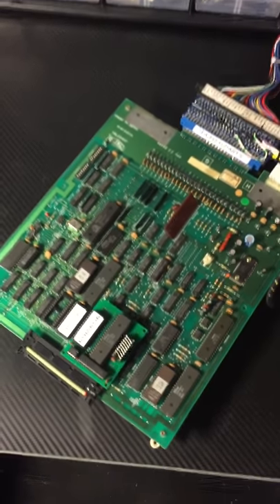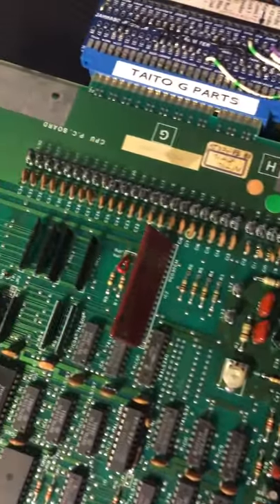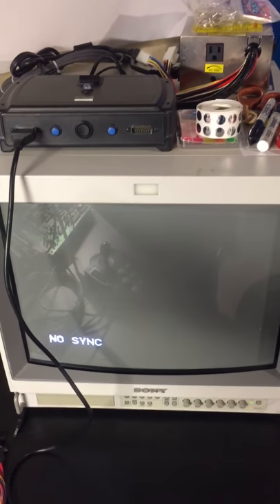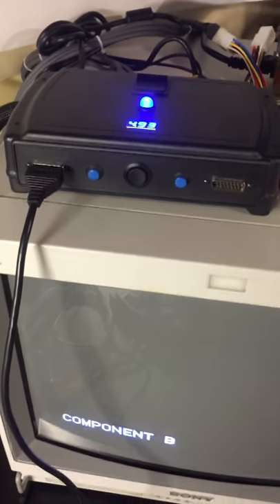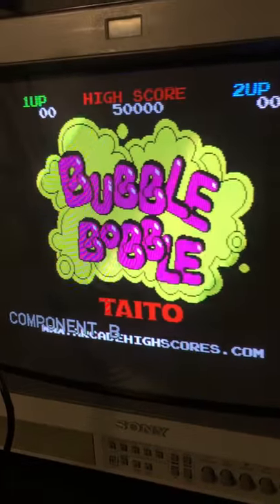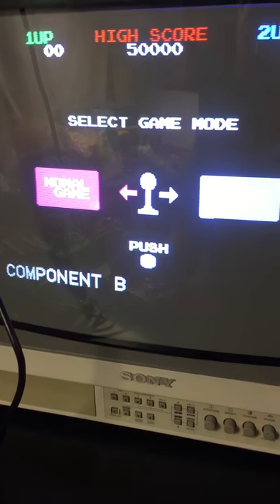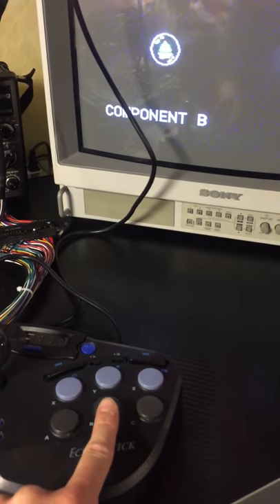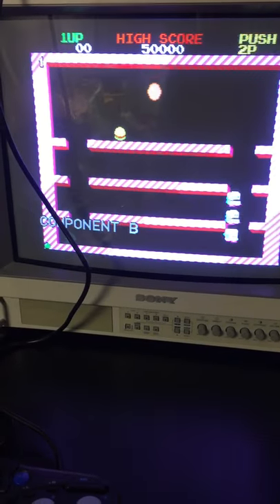Bubble Bobble pcb test August 12, 2017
Bubble Bobble pcb test